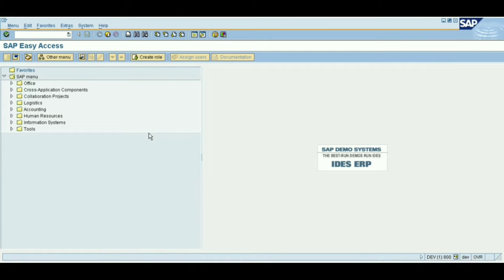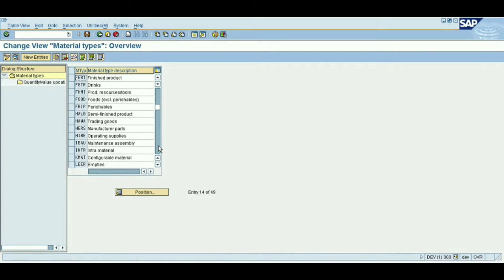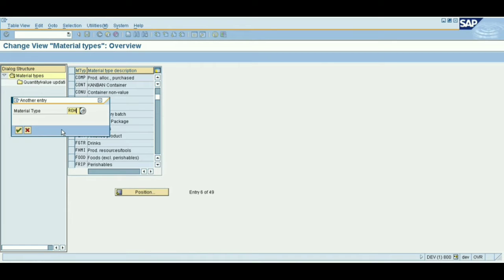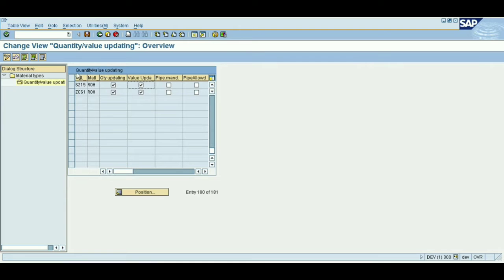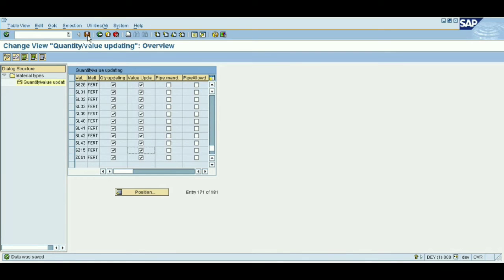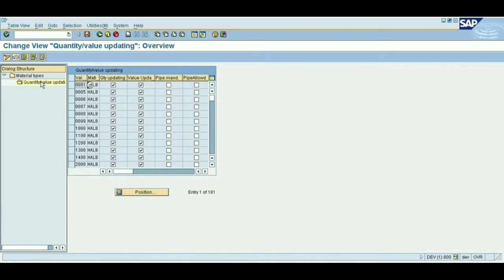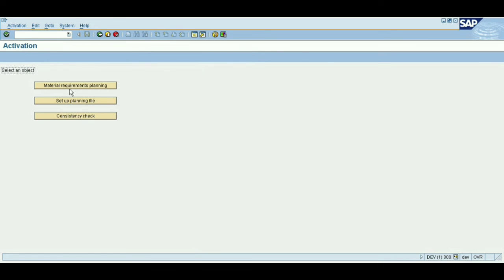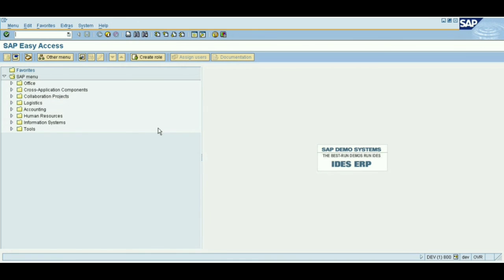✅2 important settings in SAP MM before Create Material (English)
2 important settings in SAP MM before Create Material (English)

1)Quality/Value Updating
2)MRP Activation